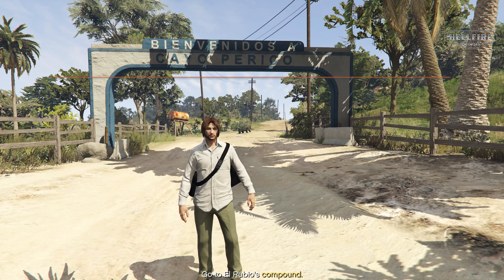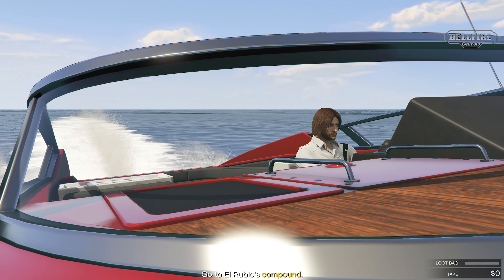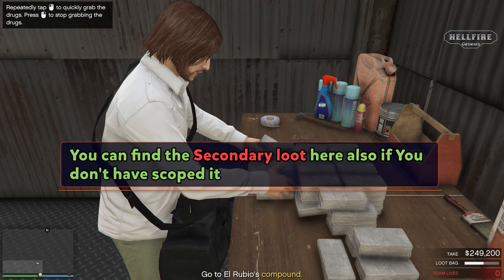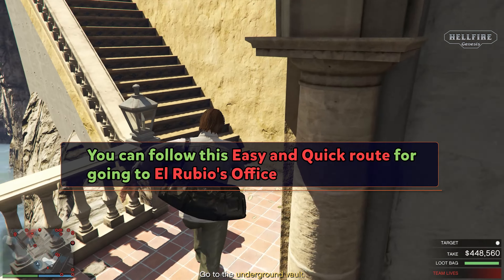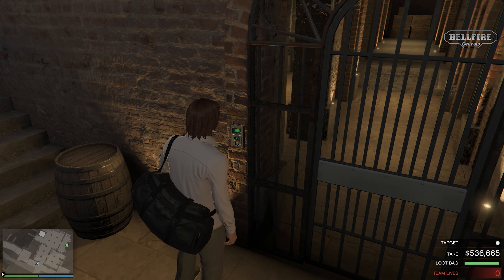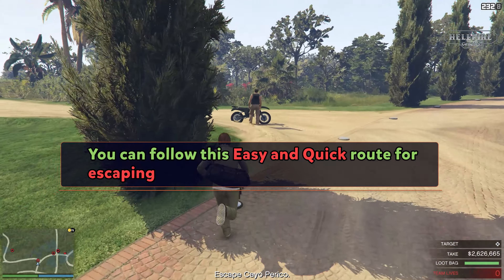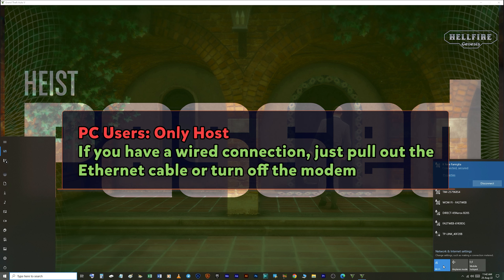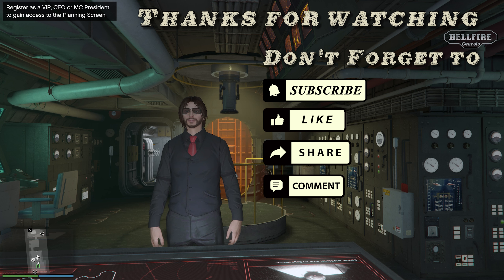Cayo Perico Heist REPLAY Glitch SOLO 100% No PREP needed | Best Way- UPDATED GUIDE After Patch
Cayo Perico Heist REPLAY Glitch SOLO with Longfin Approach No PREP needed, 2.4m every 10 min.
00:00 - Intro
01:52 - Secondary loot
04:07 - Compound
06:49 - Escaping
07:41 - Replay Glitch
08:55 - Heist payout
09:26 - Ending

Gameplay/Guide:
This video shows how to repeat the Cayo Perico Heist Finale infinite times in Hard Mode, played solo with the Elite Challenge, Panther Statue as Primary Target. It is also valid for any other primary target.